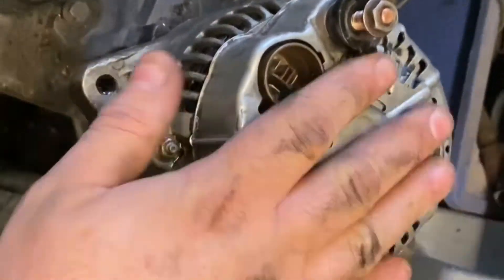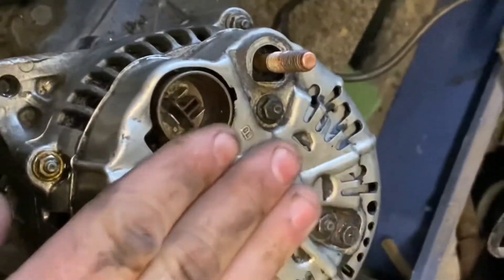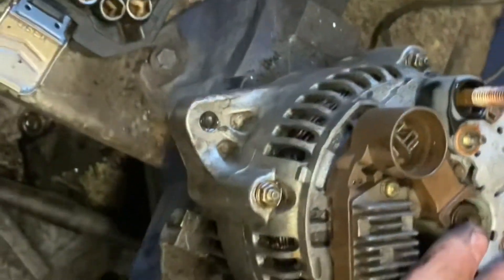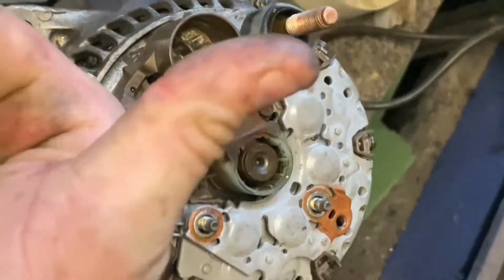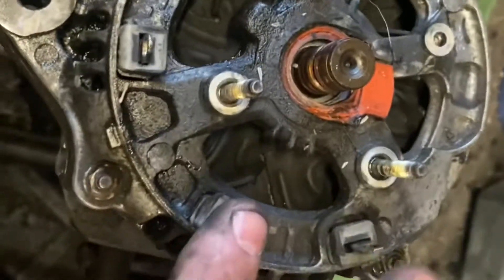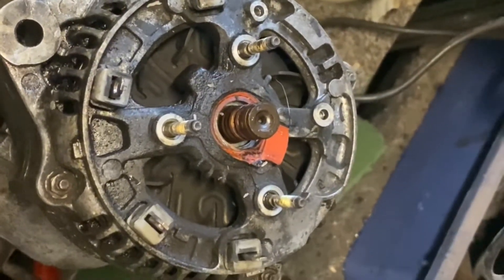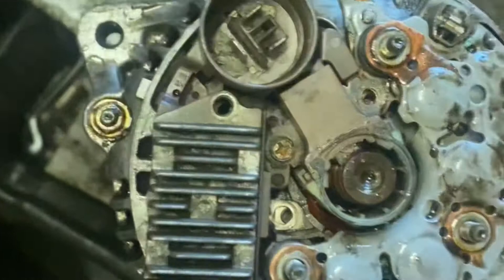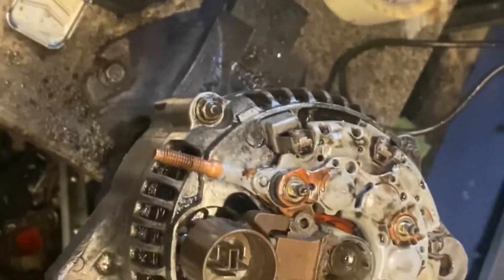Toyota mr2 3sge replacing the insides of an alternator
93 Toyota mr2 alternator internal replacement. I do not take any liability if you copy this video